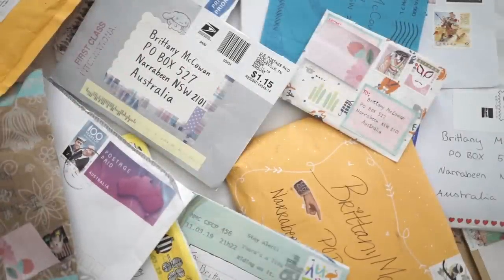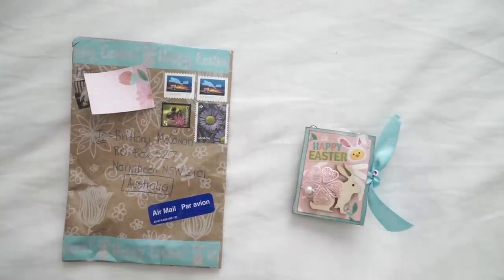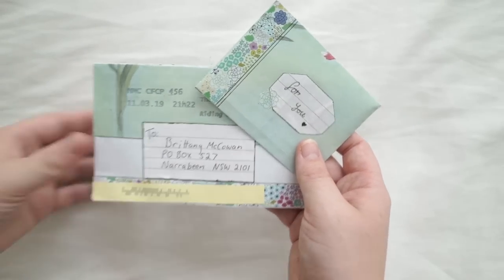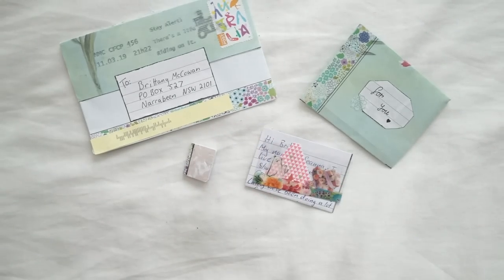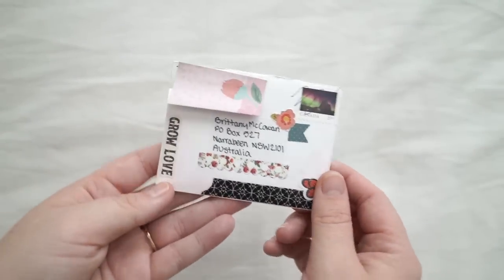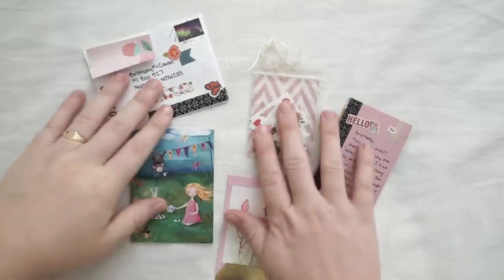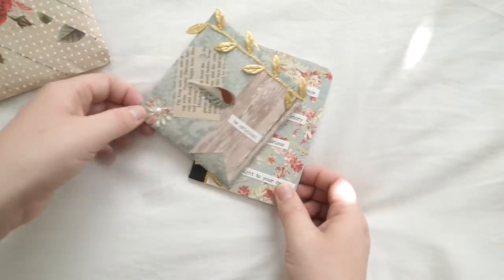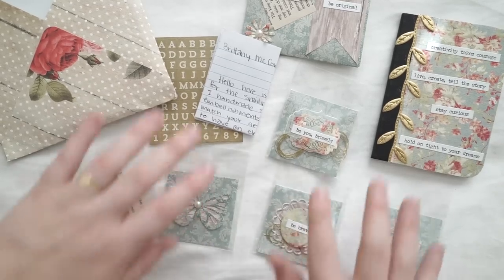Mini Snail Mail Challenge - Mail Opening 📮💌🌻